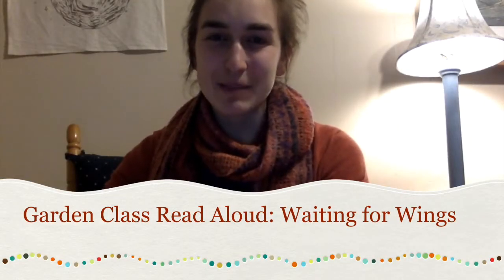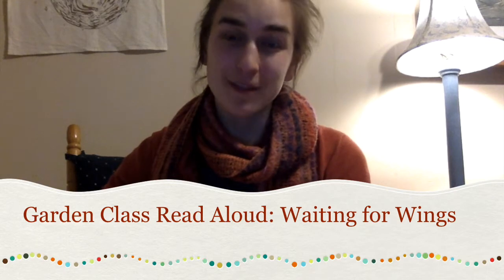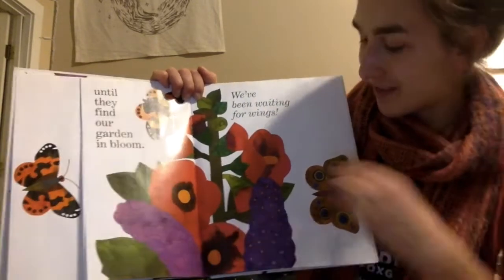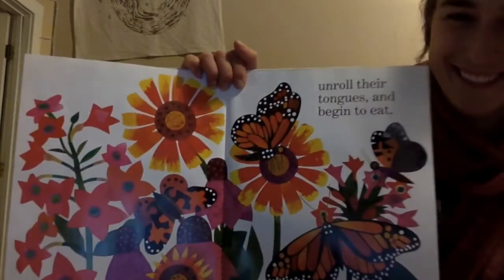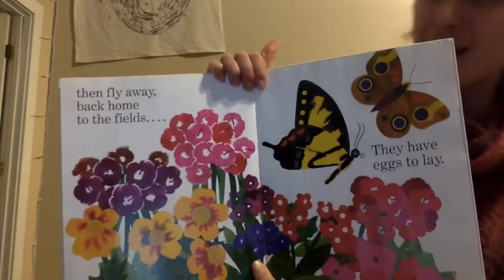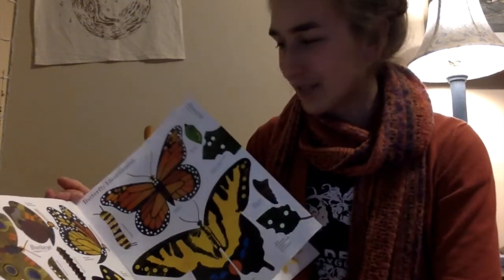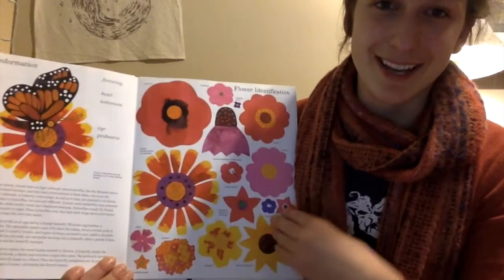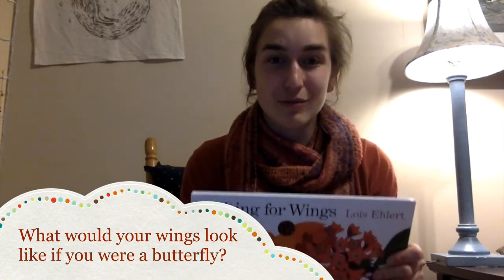2nd Grade Garden Class Read Aloud: Waiting for Wings 3.19.20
Butterflies are a pollinator because they bring pollen from one flower to another. There are hundreds of different types of butterflies in the world -- what would you look like as a butterfly? Draw your unique butterfly wings. Then please send me a picture of your wings it would make me very happy to see!